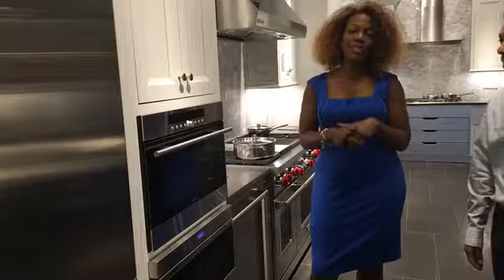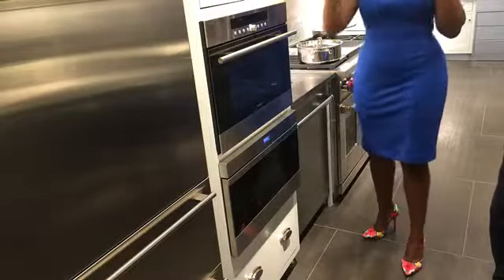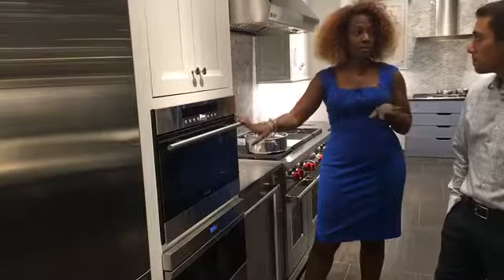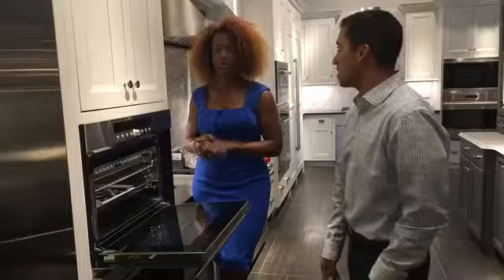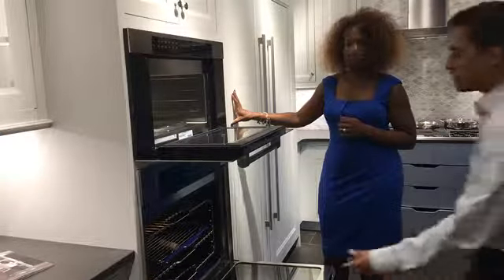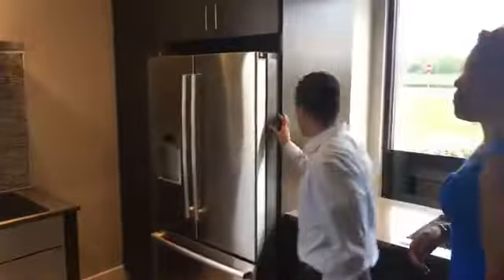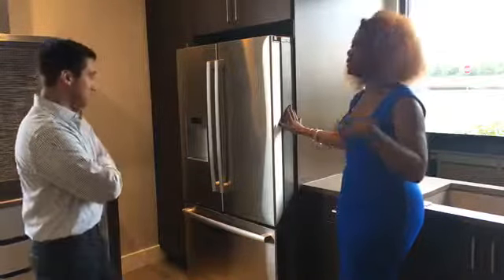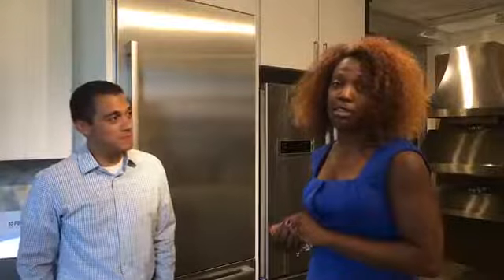STEP #1 THE STRESS FREE KITCHEN REMODEL: SELECTING APPLIANCES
WHEN REMODELING YOUR KITCHEN THE FIRST THING YOU SHOULD SELECT ARE YOUR APPLIANCES.  HERE ARE A FEW OF MY 2017 FAVORITES